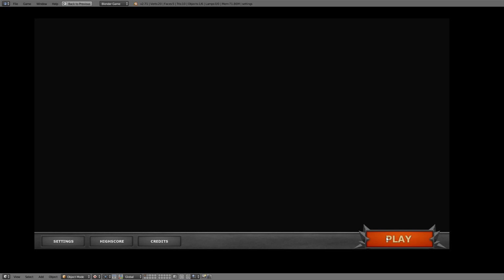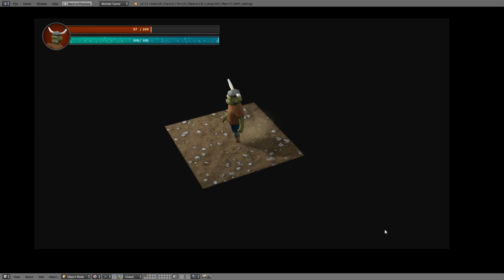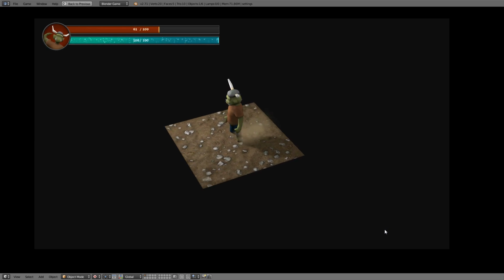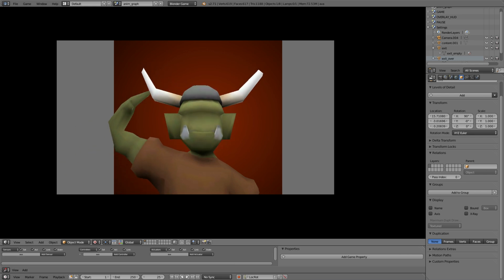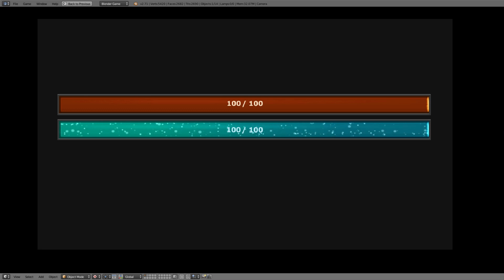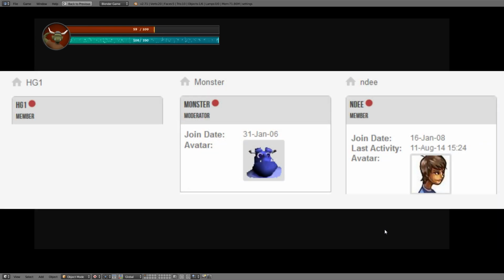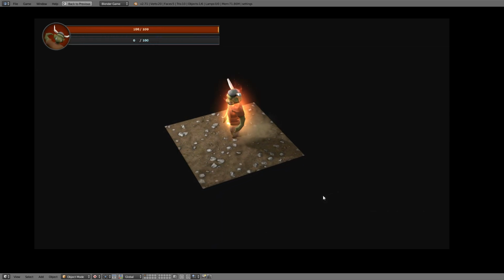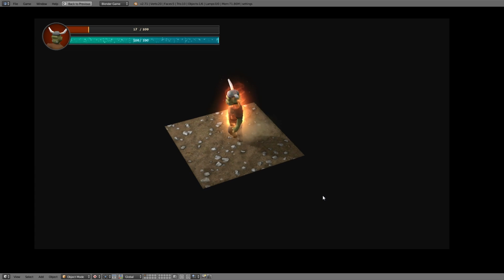UPDATE - Blender HUD and FX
A quick update video on what I will create tutorials for.
I'll make these update videos whenever I take a lot of time to prepare stuff and can't upload tutorials in that time.
So I'll try to mix BGE and Game Asset tutorials - so after a few BGE tutorials the modular tutorials will follow!